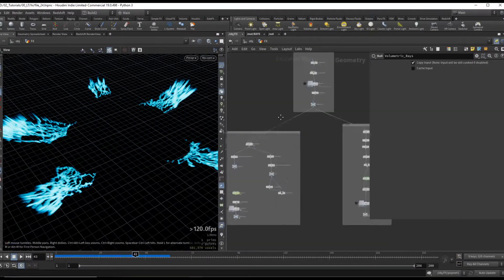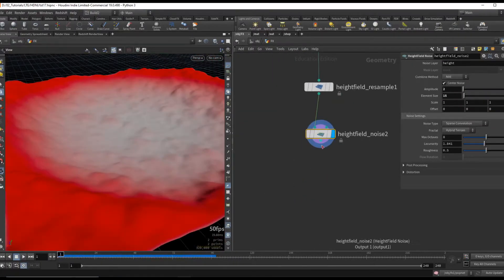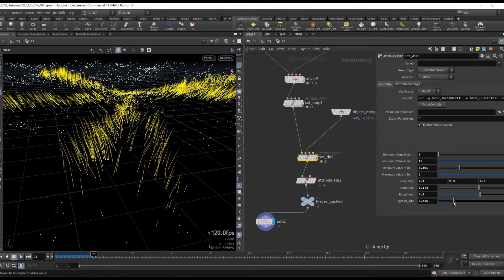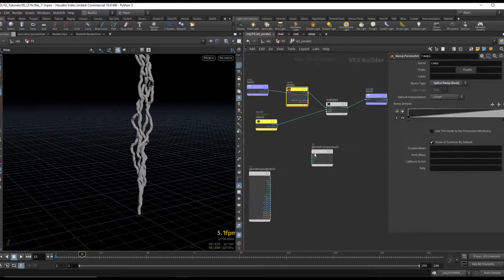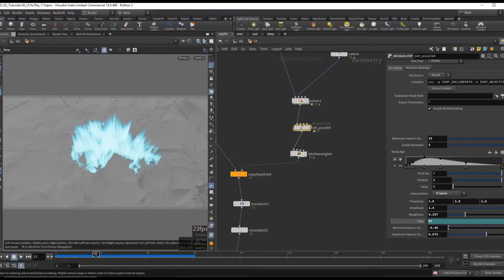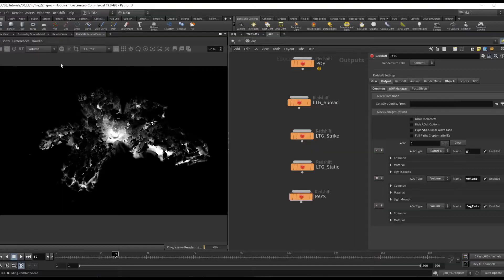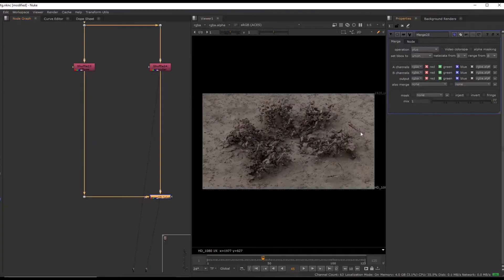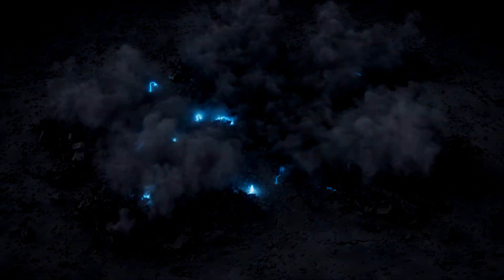Lightning Strike Destruction - Houdini / Nuke - Course Trailer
Welcome to Advanced Destruction Series: Lightning Strike

• Creating the terrain

We will be creating this entire scene in Houdini from scratch, including all the effects, geometry, and compositing.
We will start by first creating a terrain, using the heightfield workflow.
We are going to use multiple cutting techniques to obtain fractured pieces only where we need them.
For the simulation we will create a custom vector that will drive the movement of our pieces.
And then we will create some small rock debris which we add on top of our simulation to add more variation and realism.

• Lightning FX and Rays

For the lightning we will create the geometry in various ways. We will use a combination of POP simulations,
copy to points techniques, and attribute vops to have complete control over the lightning.
From our fractured pieces we will create some volumetric rays to add on top of the lightning.

• Debris Smoke and Dirt

And finally we will use our fractured geometry to create the smoke debris and another layer of particles which
will essentially act as dirt.

• Render and composite

In the rendering section I will go over how we can setup different renders for each layer that also contains AOV's,
to have complete control over each of our elements.
In the Nuke section we will bring everything together to complete the final look. This part will be fairly
straightforward, with the ocasional tips and tricks, and some of my favorites nodes that I use on daily basis.

So I hope you will enjoy this course and we can get started!